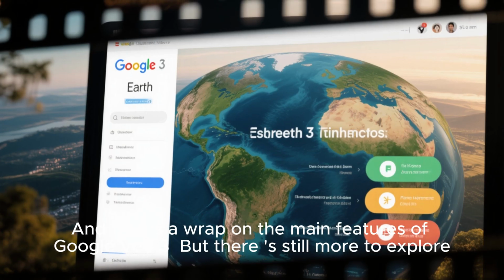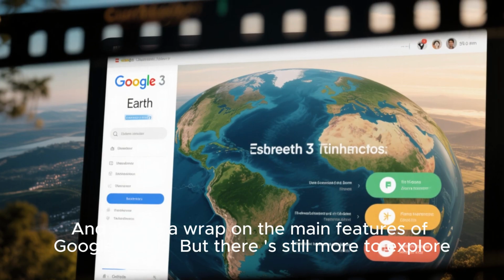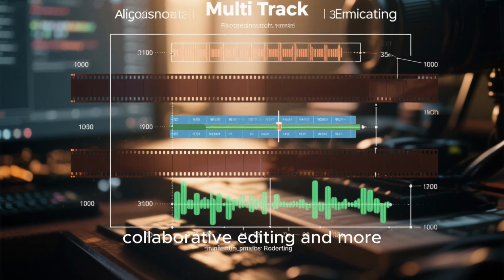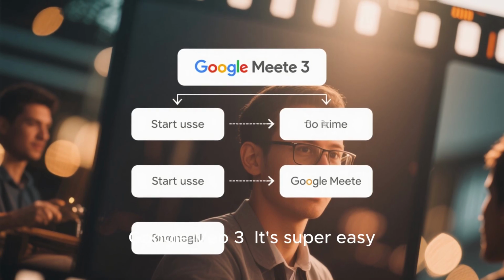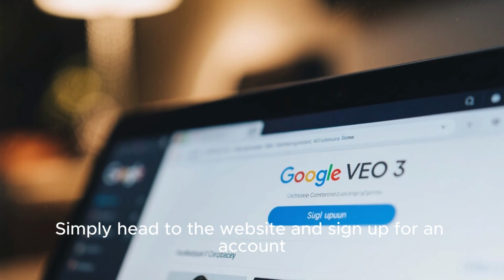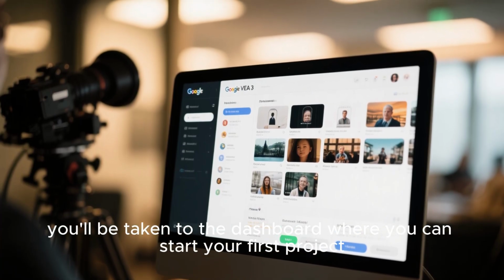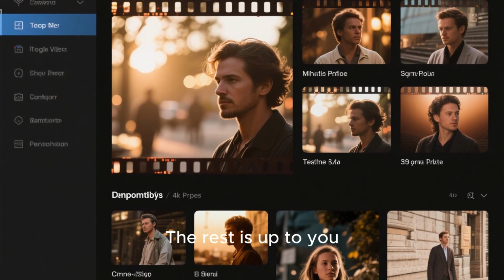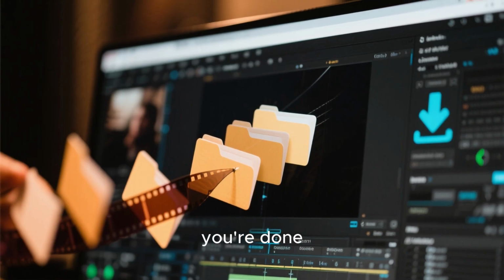what is veo 3 and how to use it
Mastering Google Veo 3: A Complete Guide to Creating Stunning Videos
• "Welcome back to abel enfo tech! Today, we're diving deep into Google Veo 3, a powerful tool that’s revolutionizing video creation."
• "Whether you’re a seasoned content creator or just starting, I’ll show you how to use Google Veo 3 effectively and share some tips to make your videos stand out."
• "By the end of this video, you'll be ready to create stunning videos that captivate your audience!"
[1: What is Google Veo 3?]
• "Google Veo 3 is an advanced video editing and creation tool that allows you to easily produce high-quality videos."
o "Designed for ease of use, even for beginners."
o "Utilizes AI to enhance video quality and streamline the editing process."
o : "Provides a range of templates and effects to elevate your videos."
[2: How to Get Started with Google Veo 3]
• Step 1: Sign Up/Log In
o "First, go to the Google Veo 3 website and create an account or log in."
• Step 2: Explore the Dashboard
o "Let’s take a quick tour of the dashboard. Here you can find all your projects and access templates."
• Step 3: Starting a New Project
o "Click on 'Create New Project.' You'll be prompted to choose a template or start from scratch."
• Step 4: Uploading Media
o "Upload your video clips, images, and audio files. You can import from your device or link to cloud storage."
• Step 5: Basic Editing Tools
o "Familiarize yourself with the editing tools available: trimming, cutting, and adding transitions."
• AI Features:
o "Let’s talk about the AI features! Google Veo 3 can automatically suggest edits and enhancements based on your content."
• Adding Text and Captions:
o "You can easily add titles, captions, and text overlays to your videos to improve engagement."
• Effects and Filters:
o "Explore the effects and filters section to give your videos a unique touch."
• Audio Adjustments:
o "Don't forget about audio! You can adjust volume levels and add background music from the built-in library."
[4: Tips for Creating Engaging Videos]
• Tip 1: Plan Your Content
o "Before you start, outline your video. Have a clear message and structure."
• Tip 2: Keep It Concise
o "Aim for shorter, focused segments. Viewers appreciate brevity!"
• Tip 3: Use High-Quality Media
o "Always use high-resolution images and videos to maintain quality."
• Tip 4: Engage with Your Audience
o "Ask questions, encourage comments, and create a connection with your viewers."
[Conclusion:]
• "To recap, we explored the features of Google Veo 3, learned how to get started, and discussed tips for making engaging videos."